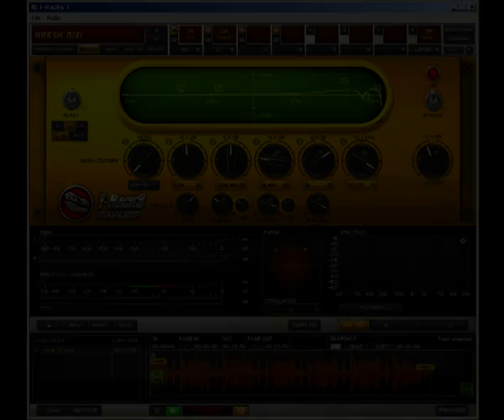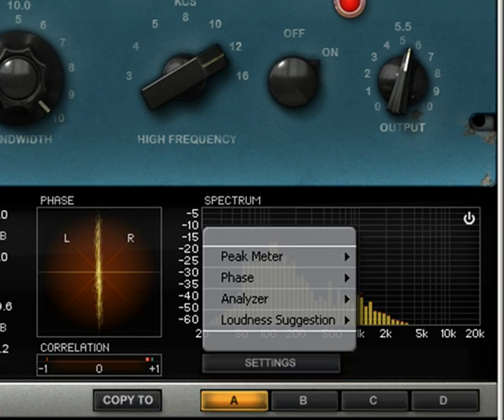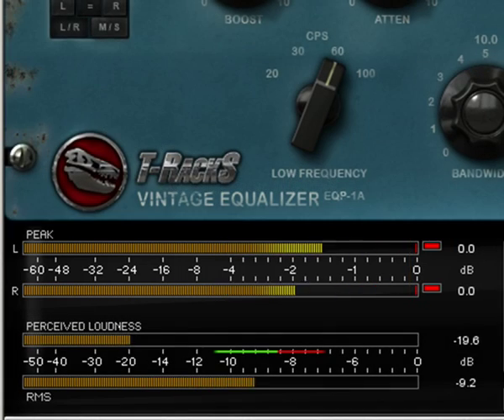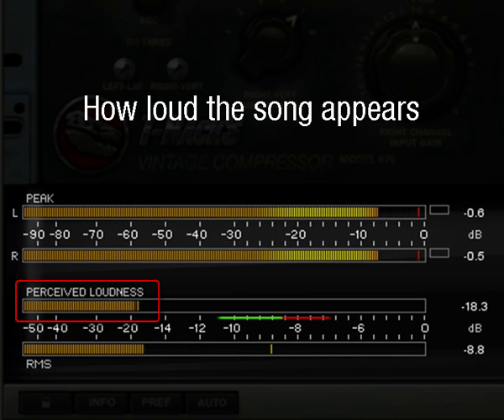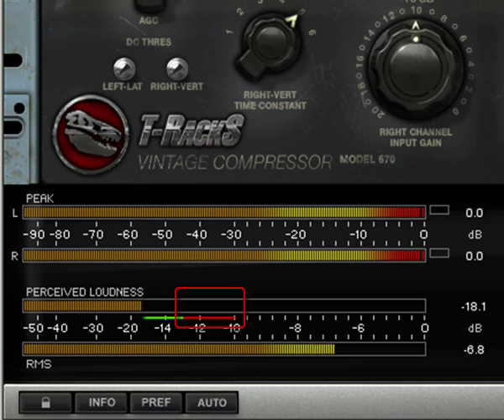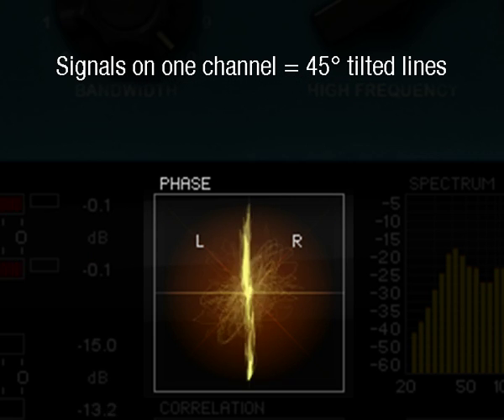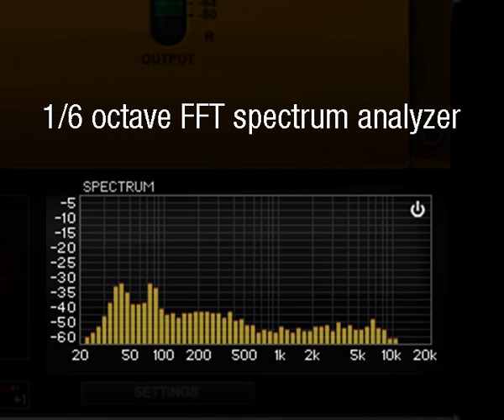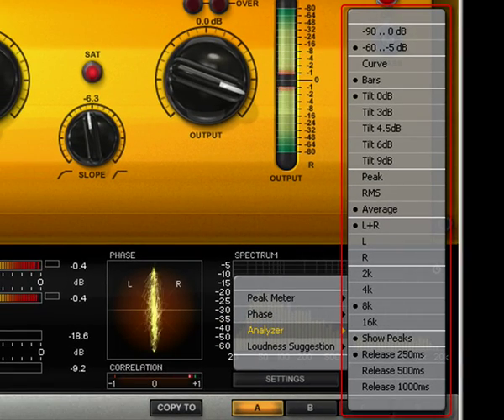T-RackS 3 Metering - Proper metering for mixing and mastering like a pro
T-RackS 3 Tutorial #4 (Advanced) - learn how to use the powerful metering in T-RackS to mix and master like a pro